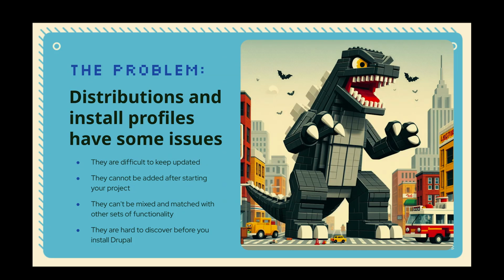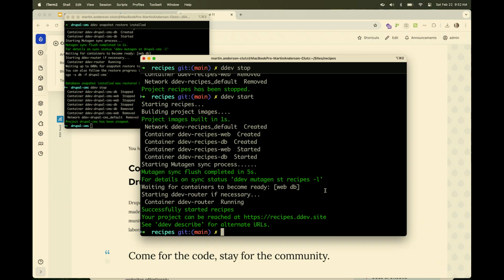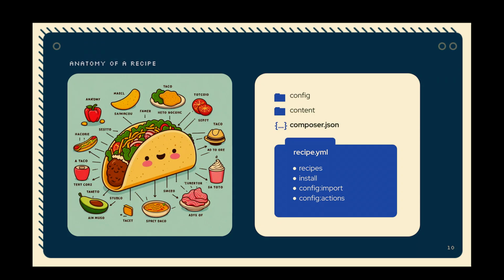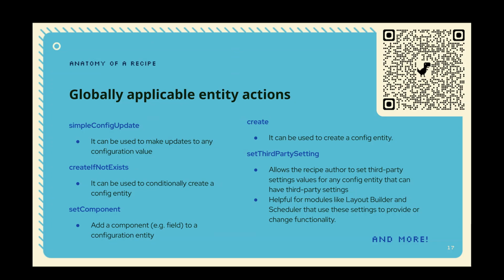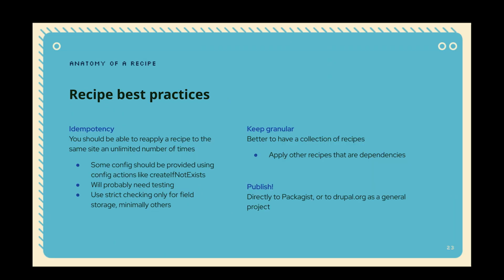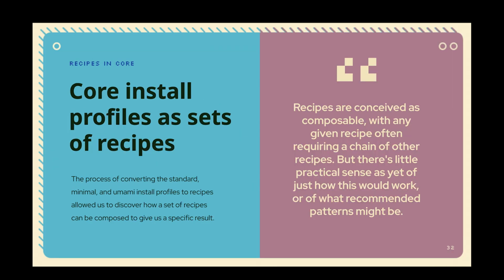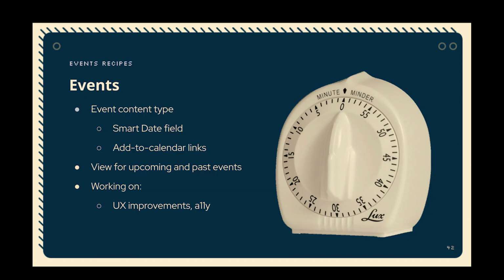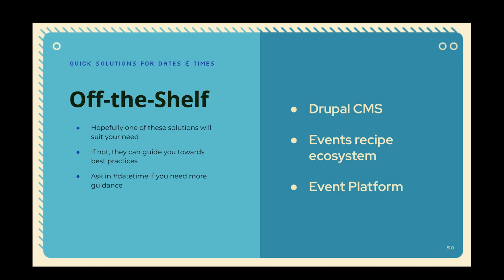It's About Time! Why managing event information in Drupal has never been easier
Managing dates and times is often complex: recurring events, timezones, daylight savings times, regional formatting conventions, and more. Add in additional presentation requirements like add-to-calendar links, registration links, and related content (like agendas, that change for each date instance) and the complexity can seem bewildering.

Fortunately Drupal offers a rich toolset for solving these challenges. In this session we'll explore the solutions, not only showing how they work, but also detailing the modules and the configuration needed.

During the session we'll take a fresh install of Drupal 11 and configure it to meet some advanced use cases, in real time. Along the way we'll use some readily available recipes and contrib modules that you can leverage in your own Drupal site.

Martin Anderson-Clutz
Senior Solutions Engineer at Acquia

Martin started his Drupal journey in 2005, with version 4.6. Since then, he has demonstrated his passion for the community in his frequent participation at Drupal user groups, local Drupalcamps, and Drupalcons, often as a speaker. He recently appeared on the Talking Drupal podcast as a guest and host and most recently as host of the "Module of the Week" segment, and has blogs published on OpenSource.com and a handful of other sites. In his current role as a Senior Solutions Engineer at Acquia, he is able to evangelize Drupal to a wide variety or organizations, from local nonprofits to multinational corporations. He also maintains a number of contrib modules, including Smart Date, Search Overrides, and a number of others.